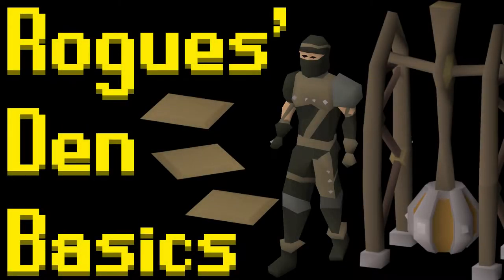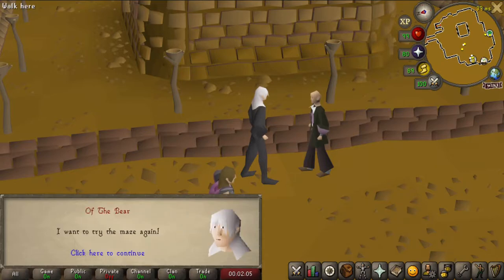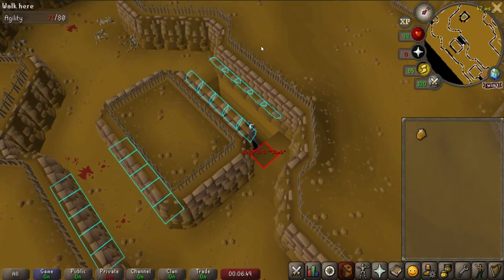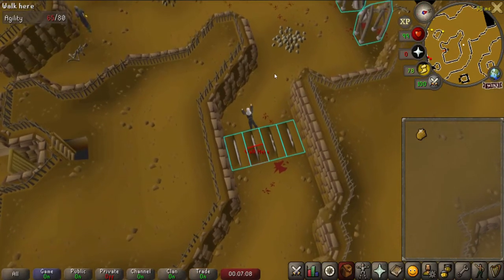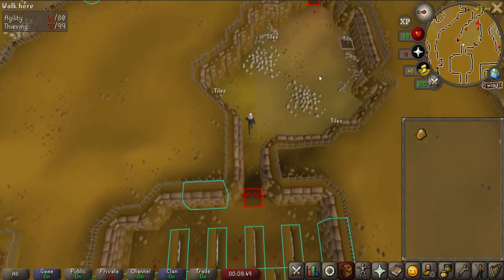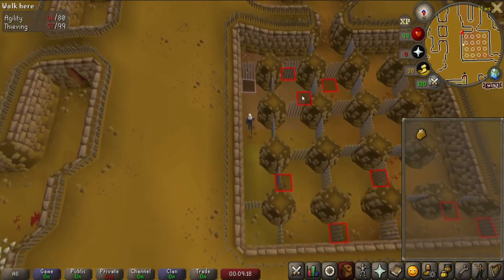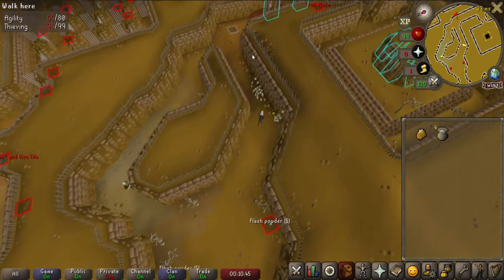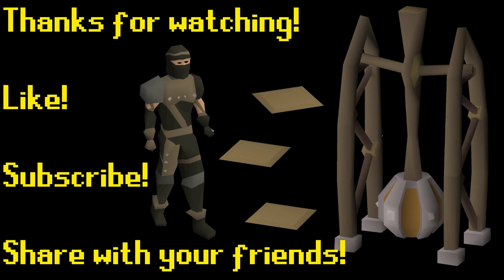Basic Rogues' Den Guide 2021 (OSRS)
A basic Rogues' Den guide:
Presented by Barry's Basics.

Subtitles available.

Timestamps:
00:00 Intro
00:20 Requirements
00:25 Recommended Items
00:33 Getting There
00:59 Prerequisites/Before Starting
01:26 Walkthrough
06:52 Rewards
07:04 Outro